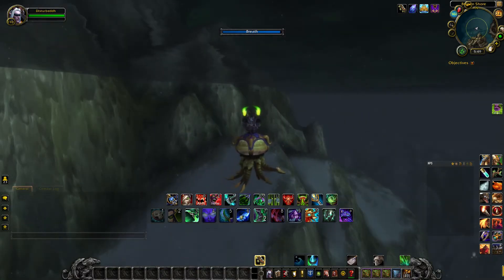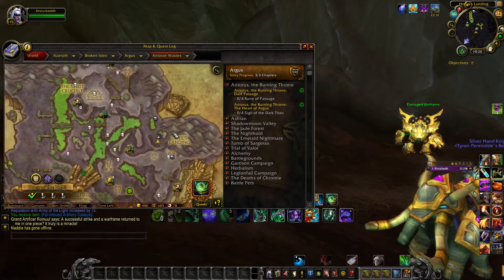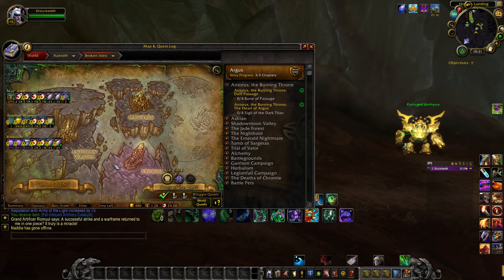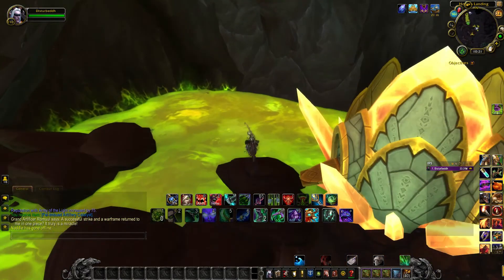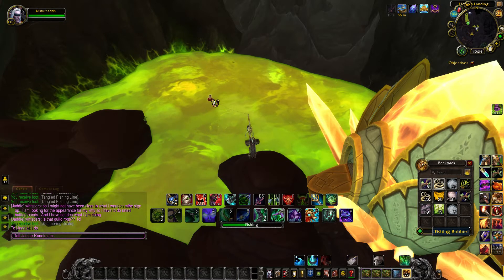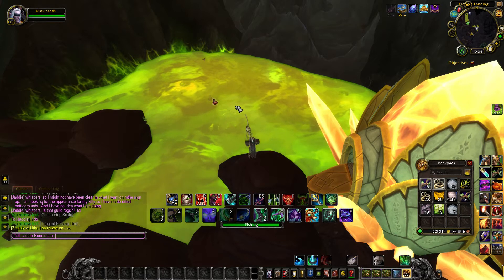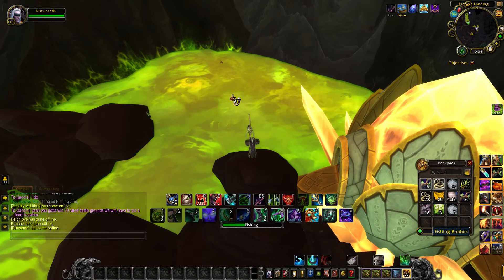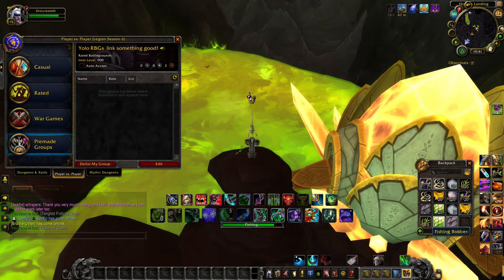Pond Nettle (How to get NEW Fishing Mount - - patch 7.3 Argus!) [World of Warcraft]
A quick guide on how to get the new  Pond Nettle Patch 7.3 Argus Mount. Fished it up in the green waters at Hope's Landing, Antoran Wastes.